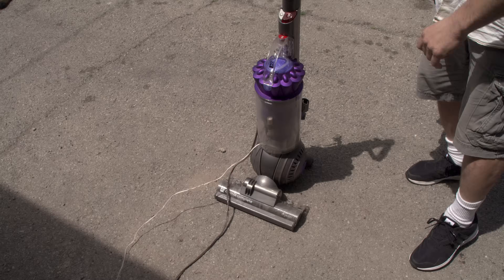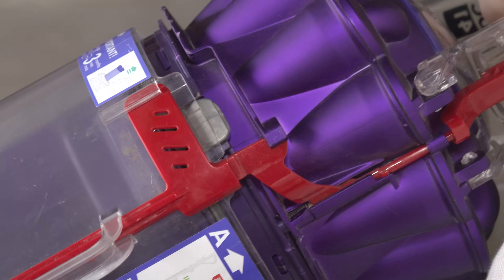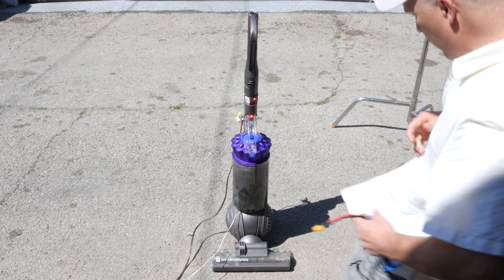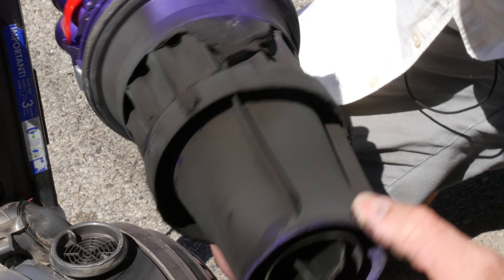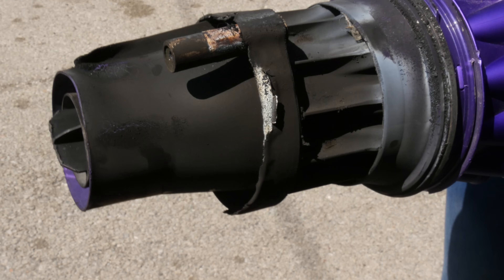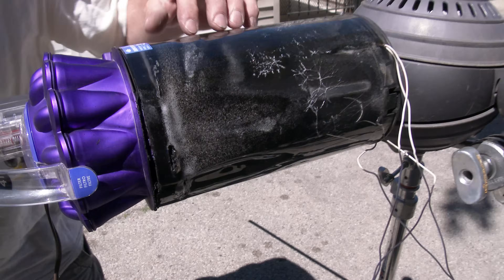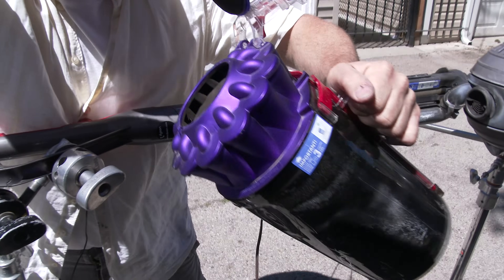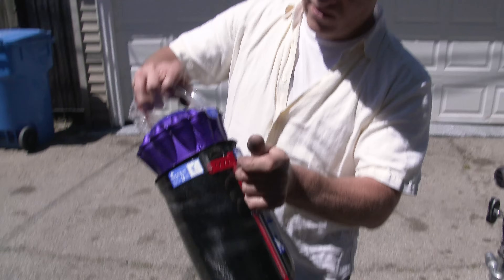Will Rocket Motor Burn in Complete Vacuum ?--- Cleaner?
This is simply burning a model rocket engine in a complete vacuum cleaner while filming in 4K high speed aka Slow Motion to see what happens. I originally received many comments on a previous video that I made about not burning a model rocket engine in a complete vacuum, as I was reading one of those comments I looked up and I saw just that, a complete vacuum cleaner somebody had thrown out in the garbage, so I had the bright idea and said why not, it will kind of make a funny video.
so I originally filmed this, but then I had second thoughts about posting it because it was pretty pointless, then I posted a poll on our community tab, and people voted unanimously for me to post this video, so here it is.
I'm sure a lot of people are going to get triggered but it definitely says vacuum cleaner in the title, a real and more substantial vacuum chamber video series is on the way so don't worry.

Watch this in 4k whether you have a 4k tv or not, it looks incredibly insane, in a good way. it's awesome!

Written & Directed By: Matt Mikka